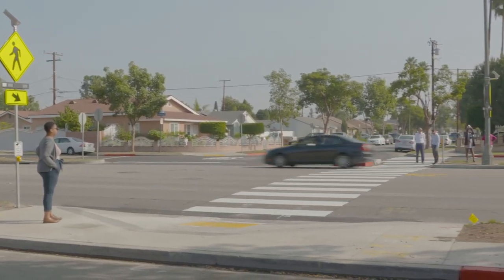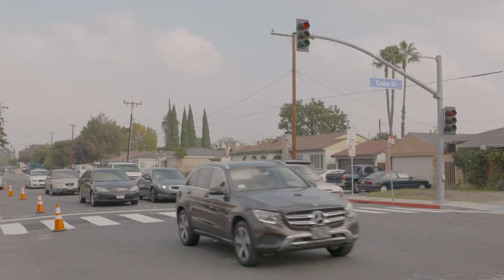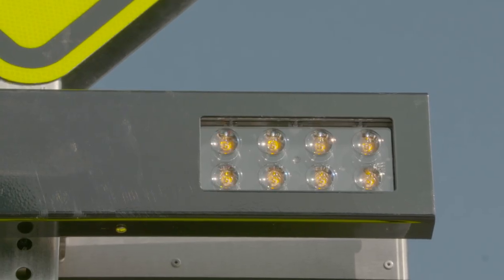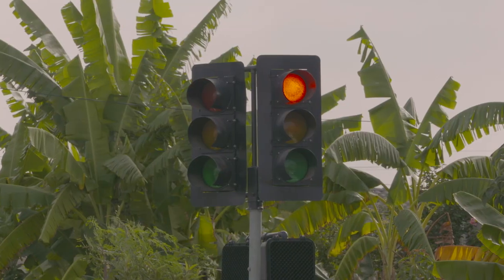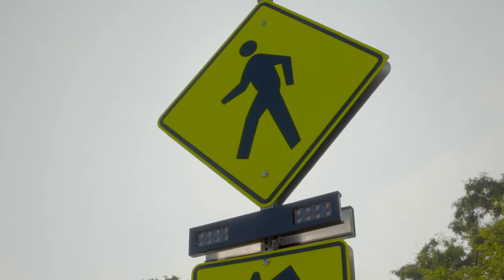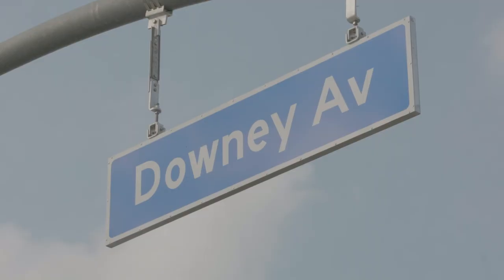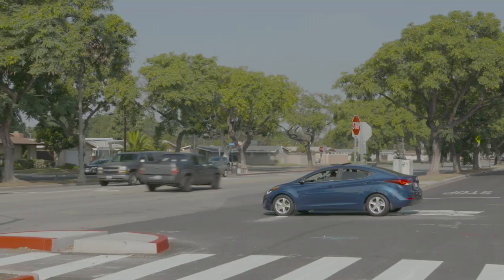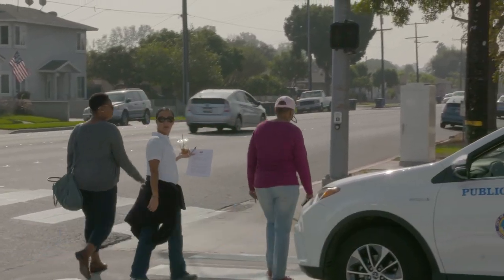iClip - New Traffic Calming Measures on Downey Ave.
New traffic calming measures have been installed on Downey Ave., including a new traffic signal and crosswalk at Downey Ave. and 64th St. and a new rapid-flashing beacon crosswalk at Downey Ave. and Hedda St.

The addition of these traffic calming features will promote safe crossing of Downey Avenue, and will expand walkability and livability in the area.